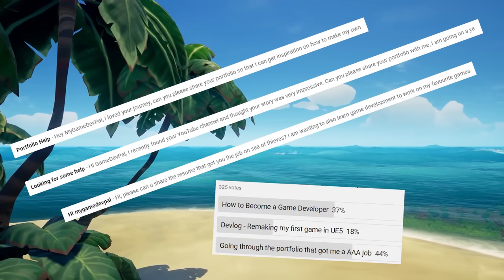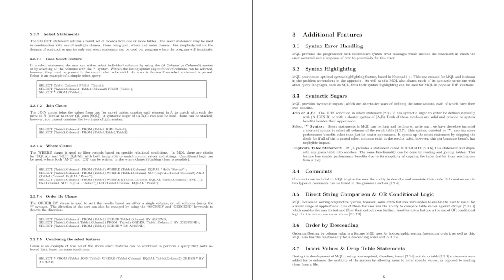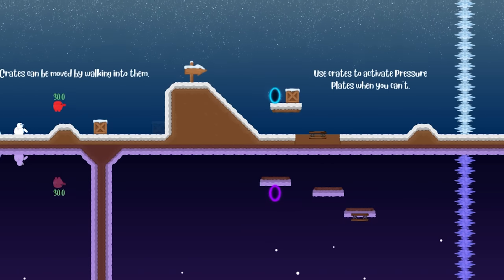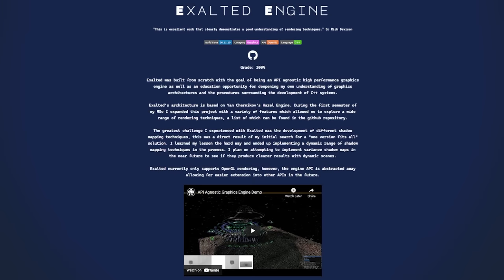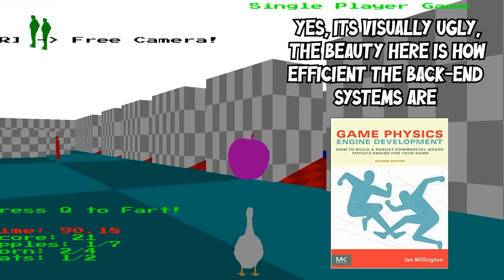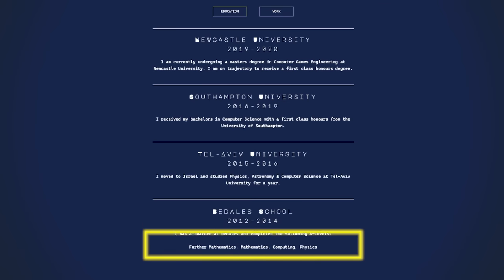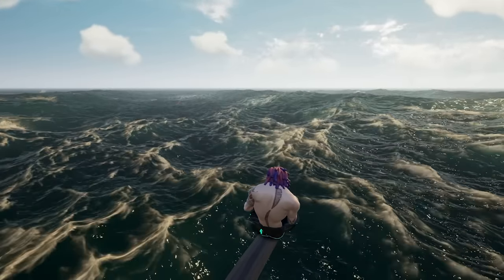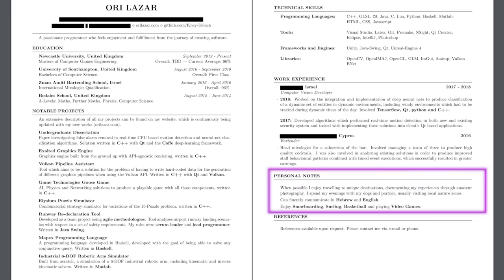This PORTFOLIO Got Me HIRED in the GAME INDUSTRY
This portfolio got me hired in the game industry as an engine programmer working on Sea of Thieves without having any prior game industry experience.

🔥 These are my favourite game dev resources

👉🏼 My favourite Game Engine Book
👉🏼 My favourite Physics Game Engine Book
👉🏼 Every Game Dev needs to have this book nearby
👉🏼 Every Game Designer should read this book
👉🏼 Every Game Designer should have this book nearby

 ✈︎ The longer description

In this video, I go through the game dev portfolio that got me hired in the game industry as an engine programmer. I go through all the projects which I included in my game dev portfolio which helped me get a job in the games industry without having any prior game industry experience. For the most part, this portfolio shows my versatility in working with different programming languages as well as different coding paradigms. Getting a job in the game industry may seem overwhelmingly difficult if you're just starting out on your journey, however this game dev portfolio example and game dev cv example shows that with organized dedication, anything is possible.

My job on Sea of Thieves involved being an engine programmer, which meant I worked on low-level unreal engine code and tool development, I also worked on profiling, optimizations and pipeline tool development.

If you have any questions related to this portfolio that got me hired in the games industry, write them in the comments below and I'll get back to you as soon as I can!